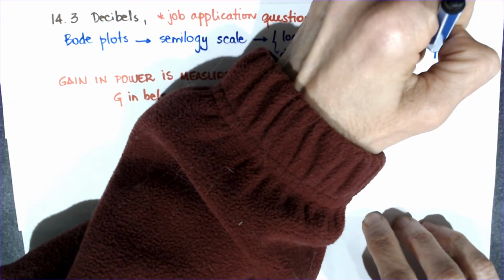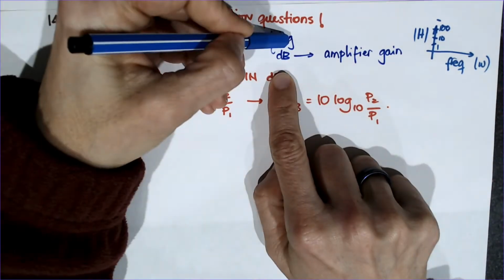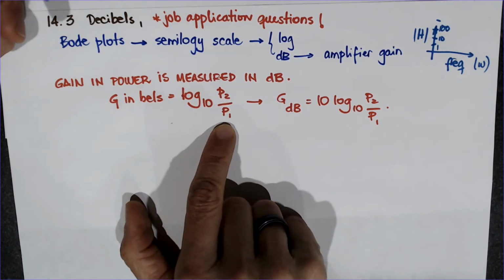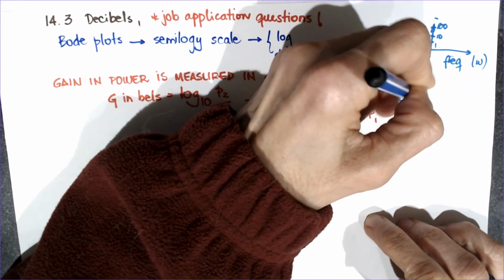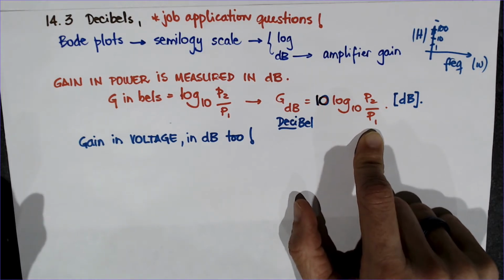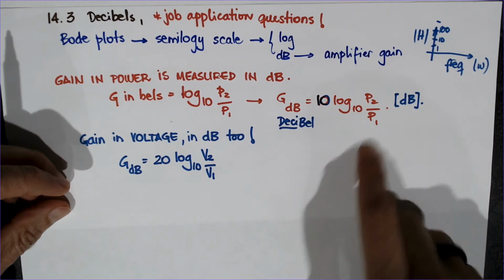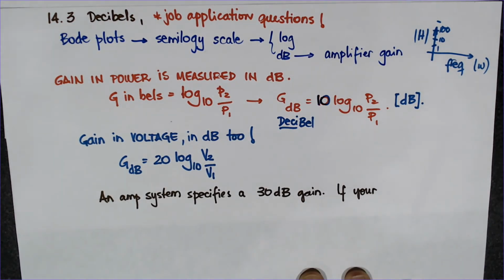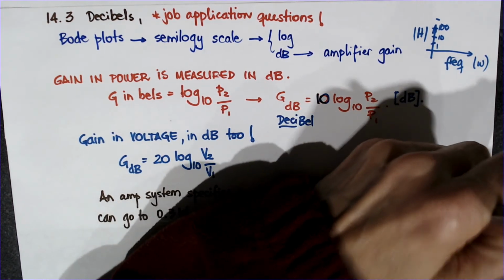What are deciBels, and how are they used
Section 14.3 introduces log scale for Bode plots and the concept of dB for gain in power and voltage.